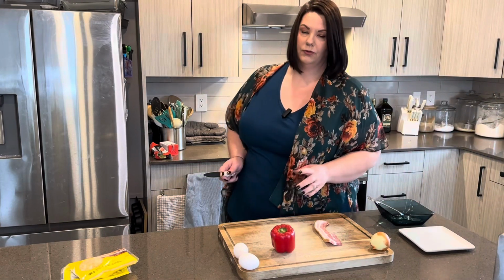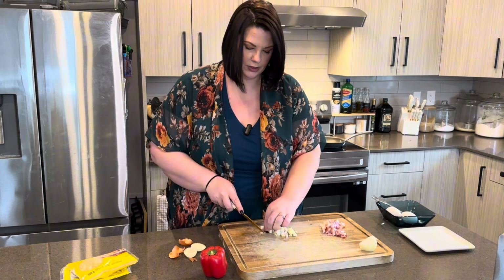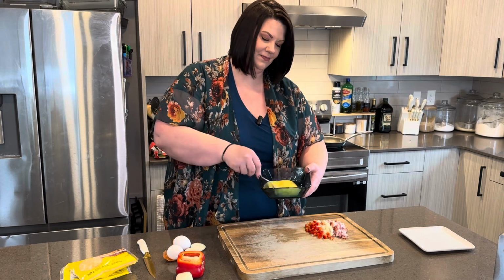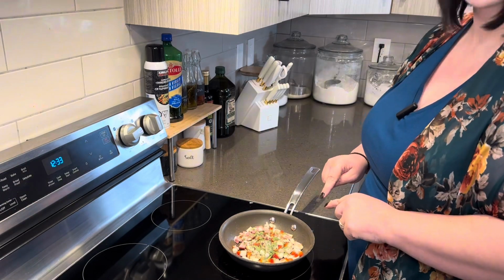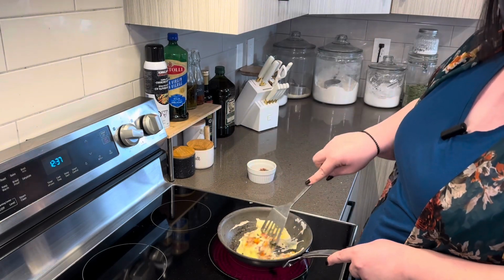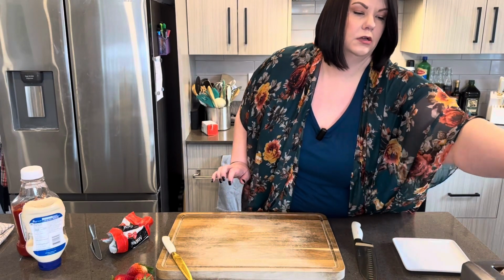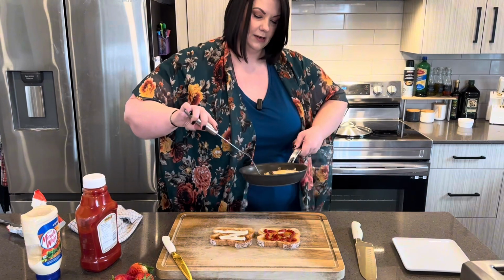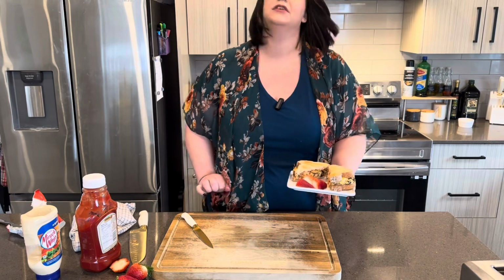One of my favourites for breakfast or lunch!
Products I use in my videos and where I bought them:

Danish dough whisk
Berry tone fertilizers
Wooden cooking utensils
Silicone heat mats
Bag holders
Jar opener
Reuseable bags
Rolling Pin
Immersion Blender
Pastry Beads
Round cutter set
Piping Bag
Lemon Juicer
Freezer Meal Pans
Velcro Strips
Tomatoe clips
UV Sharpie